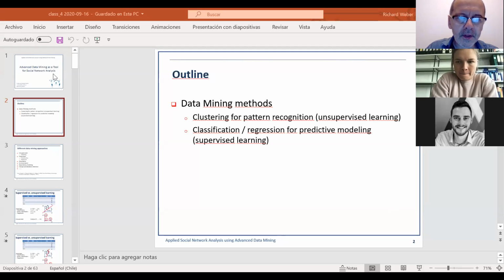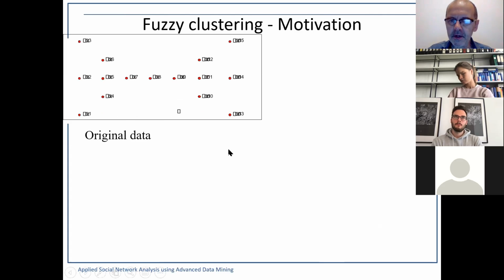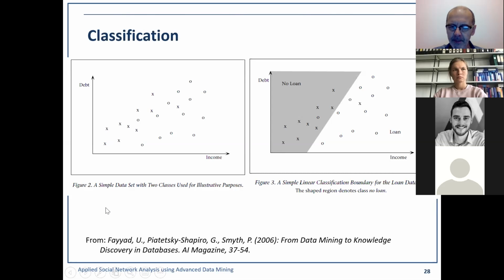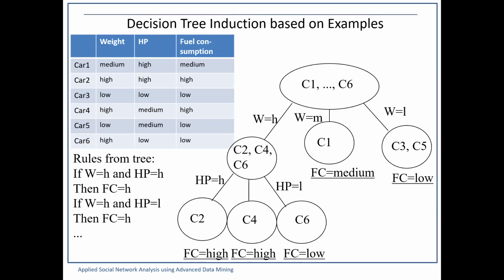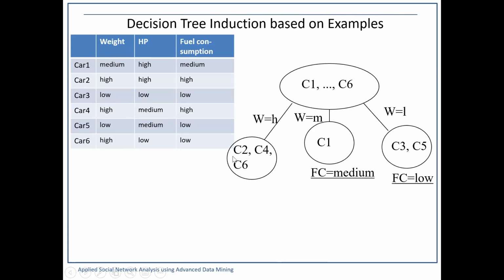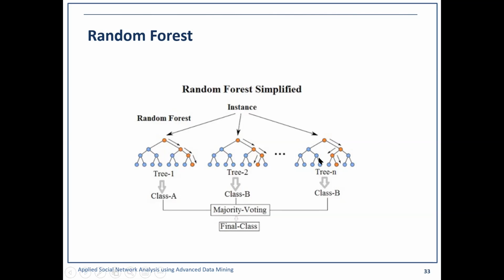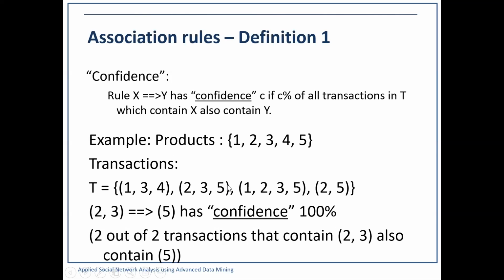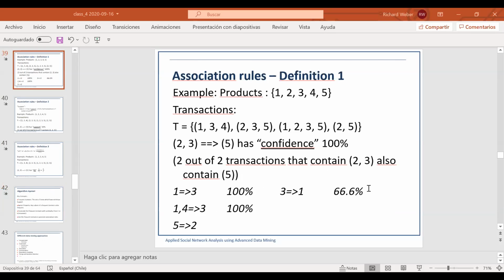2020 09 17 morning session day 4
Morning session September 17, 2020 - ACISS Advanced Social Network Analysis